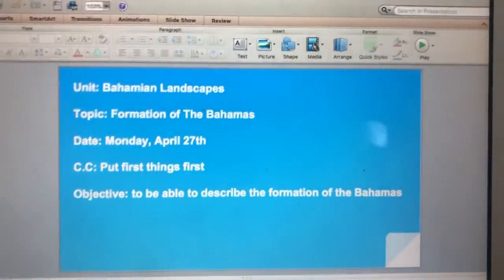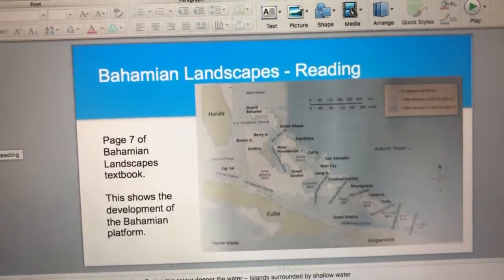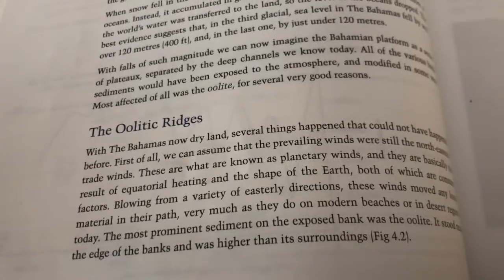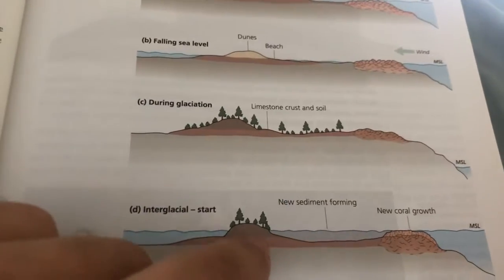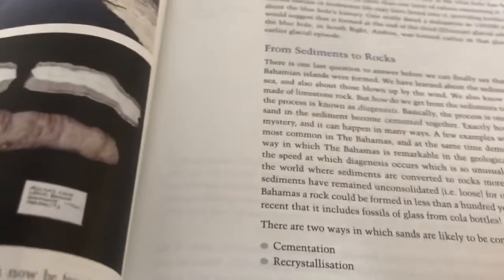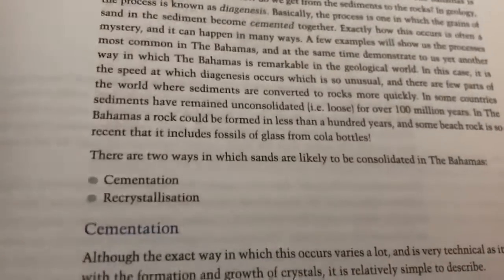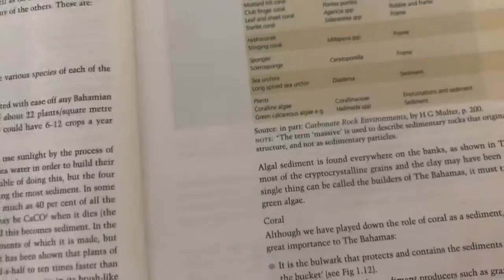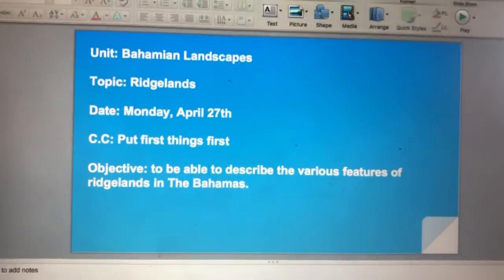Grade 10 Week 5 - lesson 1